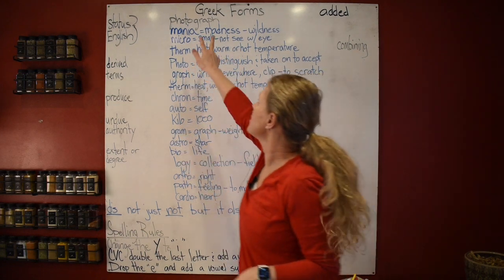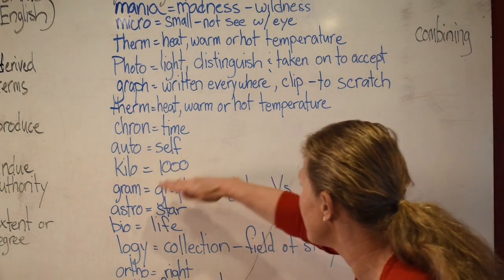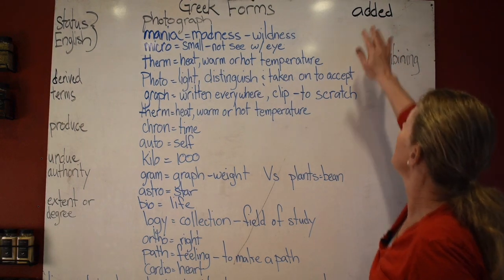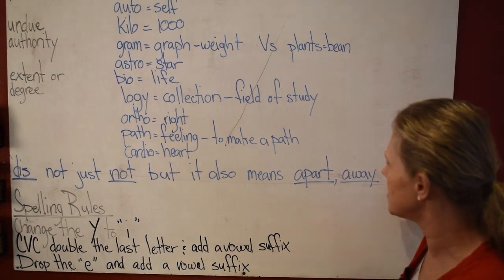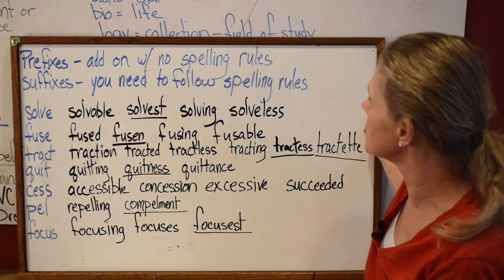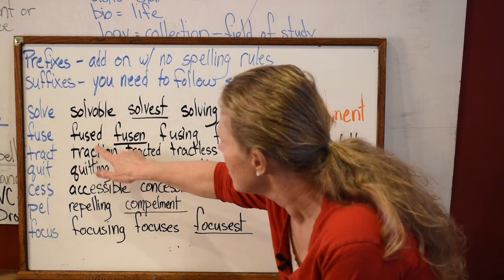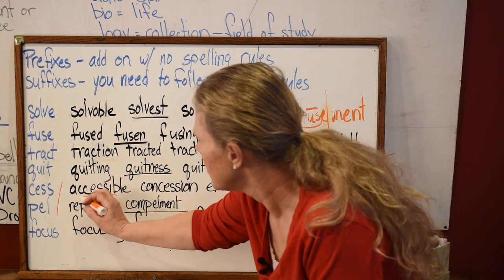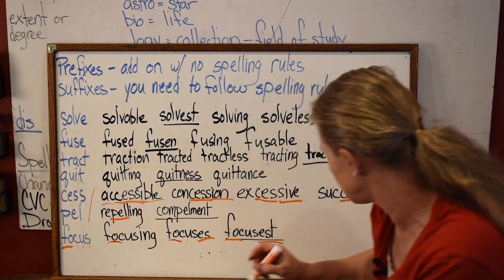L 88: Greek Forms